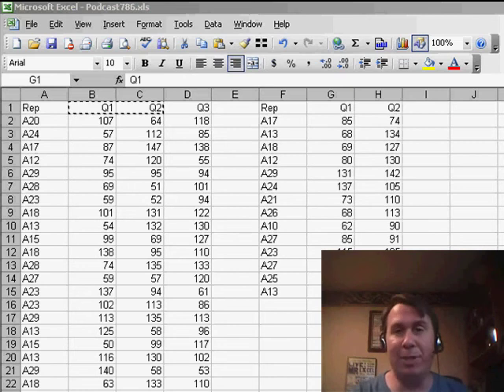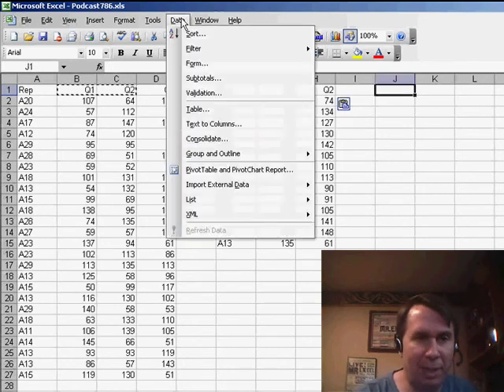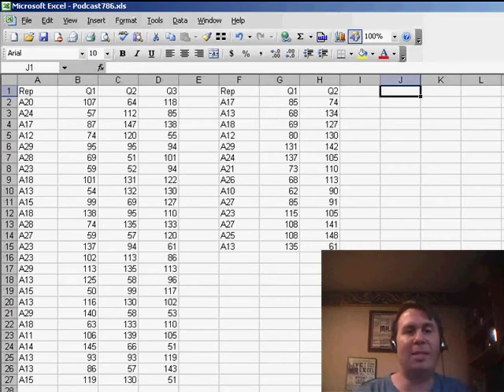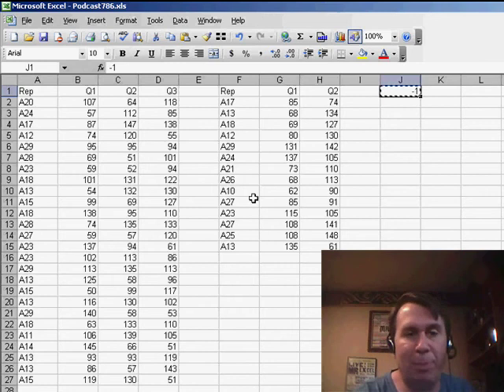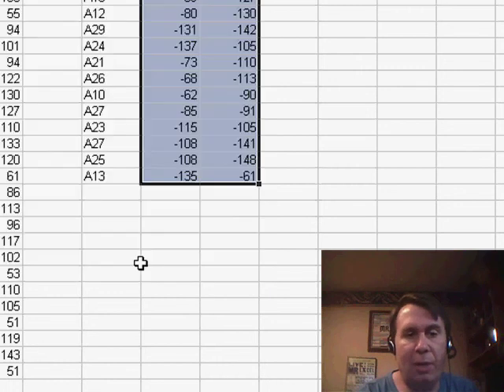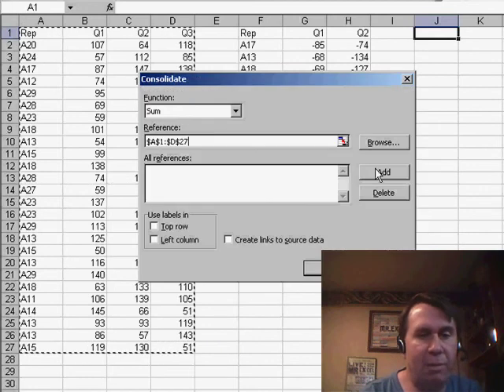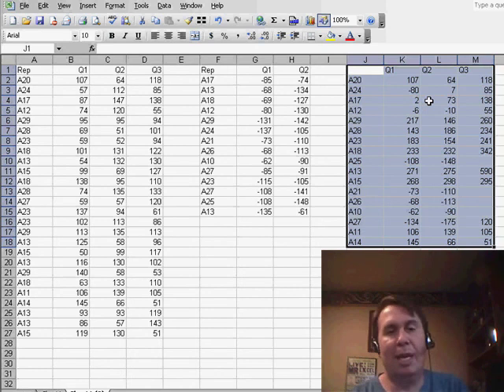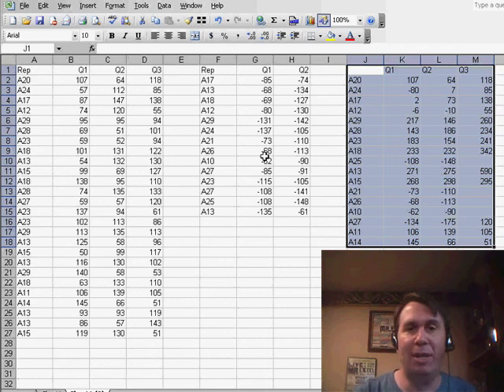Excel - Excel Tutorial: How to Subtract Data Sets Using Data Consolidation - Episode 787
Microsoft Excel Tutorial: How to Subtract Data Sets Using Data Consolidation.

Welcome back to the MrExcel netcast! In yesterday's episode, we learned about the data consolidate feature in Excel. It's a great tool for combining two data sets, but what if we need to subtract one data set from another? Unfortunately, there is no option for subtraction in the data consolidate feature, which can be frustrating. But don't worry, I have a solution for you.

First, we need to create a blank cell and enter the number -1. Then, we'll copy that cell and go to our second data set. Using the paste special function, we'll select the option to multiply the contents of the clipboard by everything in our selection. This will change all the numbers in our second data set to negative values.

Now, we can use the data consolidate feature just as we did before. We'll select both data sets, choose the labels in the top row and left column, and click add. This time, however, we'll be subtracting the second data set from the first. It's a simple and effective way to perform subtraction using the data consolidate feature.

Of course, in real life, you'll want to make a copy of your data set before making all the numbers negative. But this little trick of using -1 in the clipboard and paste special to multiply can save you a lot of time and frustration. I hope this tip helps you in your Excel journey.

A question from a seminar... how can you use the consolidate command to subtract one data set from another data set? Episode 787 shows you the workaround.

Table of Contents:
(00:00) Introduction to data consolidation feature
(00:21) Question about subtracting data sets
(00:34) Frustration with lack of subtraction operation in data consolidation
(00:49) Solution using a convoluted but simple method
(01:06) Multiplying second data set by -1 using paste special
(01:27) Using data consolidation to subtract data sets
(01:50) Reminder to make a copy of data set before using this method
(02:11) Clicking Like really helps the algorithm

This video answers these common search terms:
Adding and subtracting data sets in Excel
Consolidating data sets in Excel
MrExcel netcast on subtracting data sets
Multiplying values in Excel
Negative values in Excel
Subtracting data sets in Excel
Subtracting data sets using data consolidation
Tips for data consolidation in Excel
Using data consolidation in Excel
Using paste special in Excel
Using the multiply operation in paste special
YouTube tutorial on data consolidation